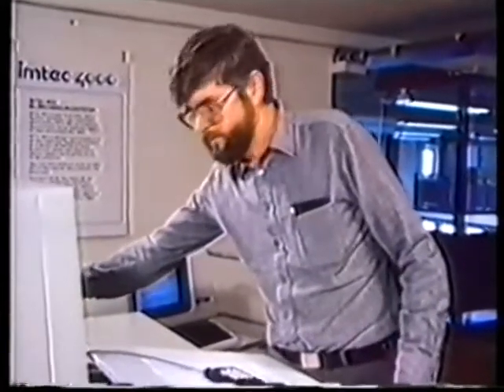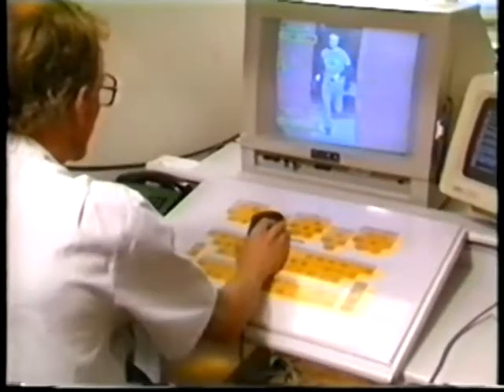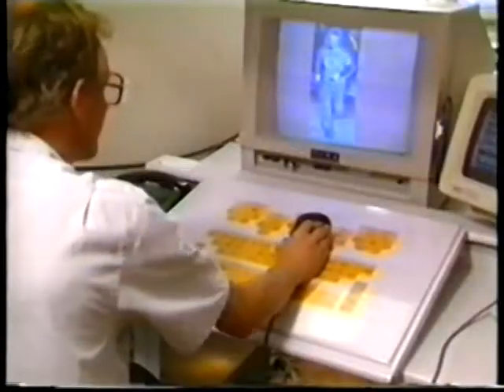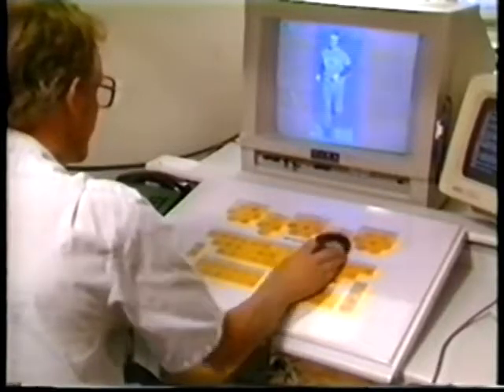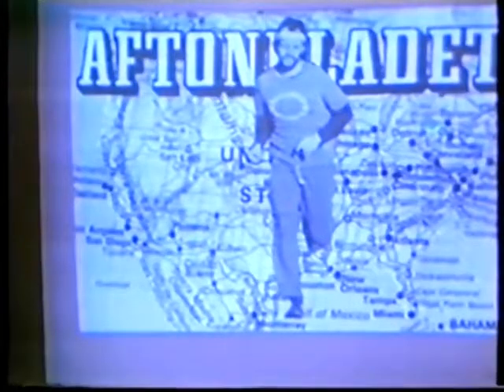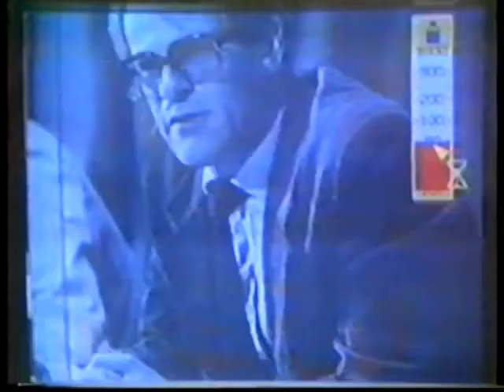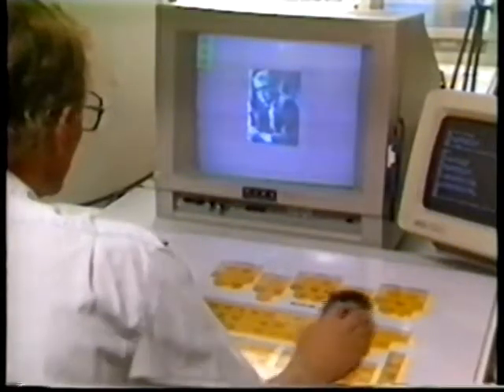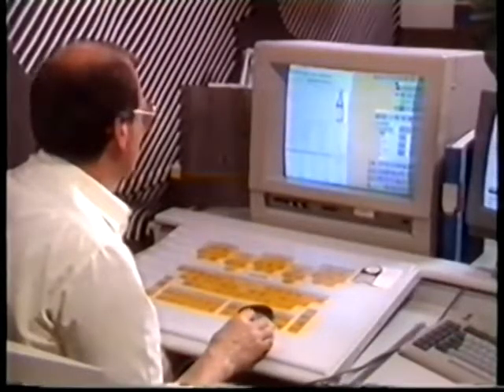Utopia Project and TIPS (1986)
The Utopia Project aimed to develop a computer system for skilled graphic workers in Scandinavia. It pioneered Participatory Design approaches to computers, such as collaborative mockups and what became later known as dirty prototyping. This is an excerpt from the documentary Computers in Context by California Newsreel, which features similar projects developed in Scandinavia around the same time.

Ehn, P., & Kyng, M. (1992, January). Cardboard Computers: Mocking-it-up or Hands-on the Future. In Design at work (pp. 169-196). L. Erlbaum Associates Inc..